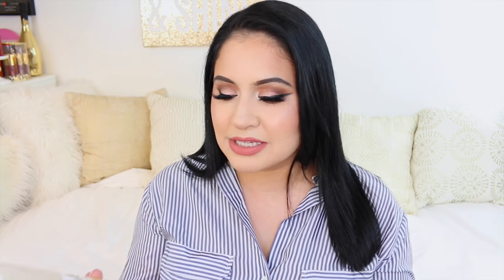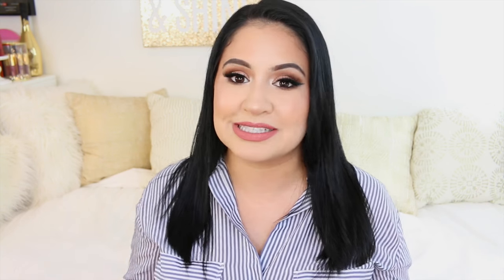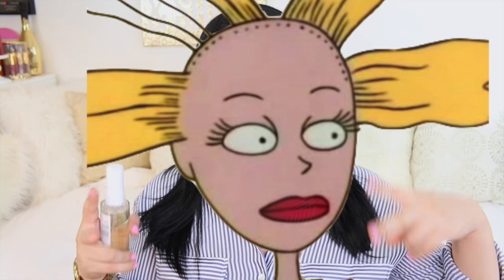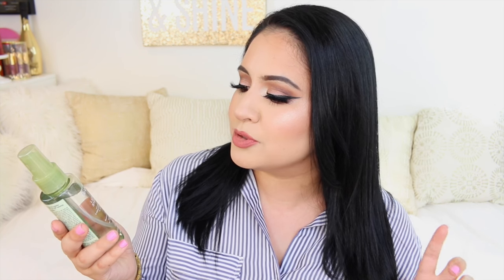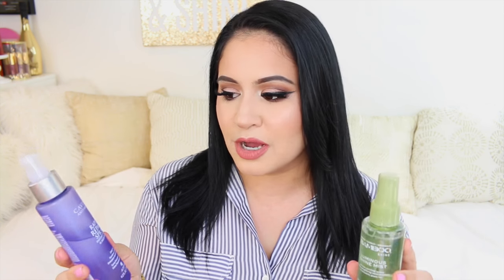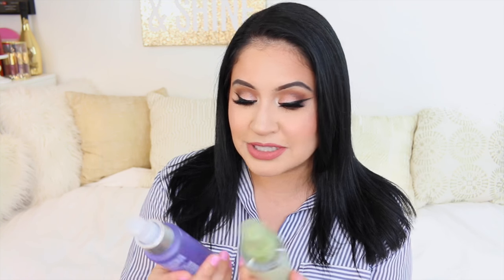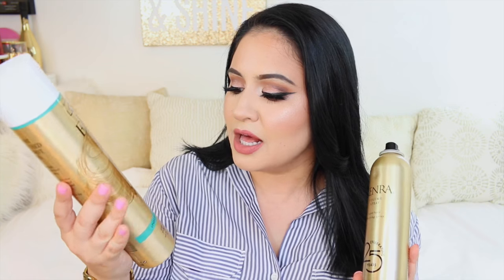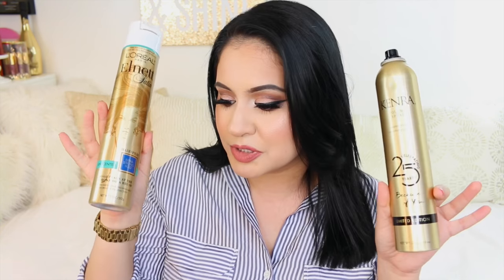My Current Hair Care Routine | Healthy, Shiny hair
Hey loves! This is a video all about my current hair care routine for longer, stronger, healthier hair :*

Contest Winner:Adrianna Ledesma
CONGRATS BABYGIRL :* -- I will be messaging you for your info

(shampoo, Conditioner ,hair tonic, raw mask)

Products Mentioned:
Clairol Nice N' Easy - Blue Black (not jet black)
OuaiREPAIR Shampoo & Conditioner
Macadamia Deep Repair Masque
L'Oreal Deep Recovery Mask
Redken Scalp Relief - Dandruff Shampoo
Redken Hair Cleansing Cream - Clarifying Shampoo
Kenra Blow Dry Spray
Ouai Hair Oil - Sephora
Alterna Bamboo Luminous Shine Mist
Alterna Rapid Repair Spray
Moroccan Oil Hair Treatment
Dry Bar - Triple Sec
Jack Black Sleek Finish Texture Cream
Sugar Bear Hair Vitamins
Kenra Volume 25 Hairspray
L'Oreal Elnett Unscented Extra Strong Hold Hairspray
Tangle Teezer
Sephora Duck Clips

T3 Blow Dryer - Featherweight Luxe 2i
T3 Flat Iron - Single Pass

Got my second Keratin Done at Rizos Hair Salon with Edith

I came out with my own brush ^_^

Morphe: rosita
Fashion nova: xorosita
Luxie brushes: rosita
Gerard cosmetics : rosita
Ofra cosmetics: ROSITA30
Vida hair growth - rosita
Dodo lashes: rosita
Über free ride: rosec8
Bellami: rosita
Luxury for princess: rosita
Lola shoetique: rosita
Ditto sunglasses: rosita
Lux boxes: rose
Original beauty box: loverose10
Teami: rosita
Bodybyanita: Rosita

Camera I Use To Film:
Cannon 70D